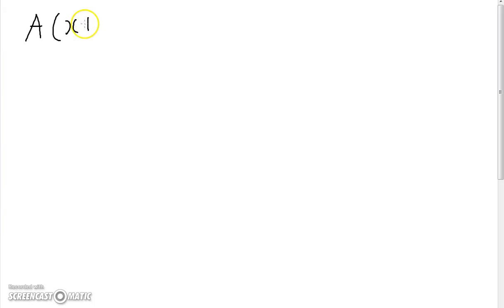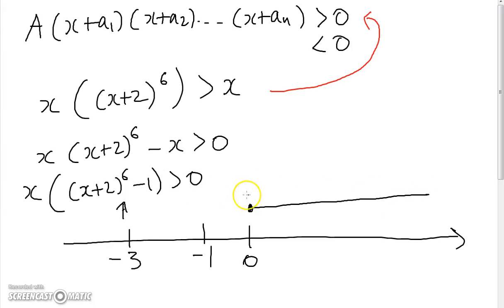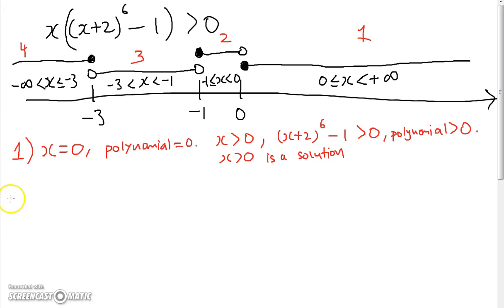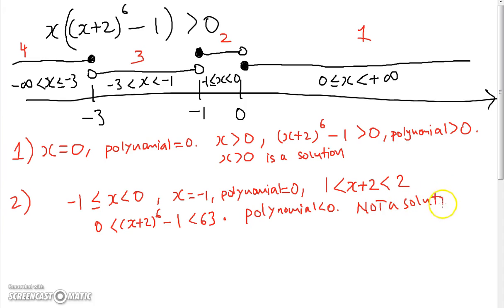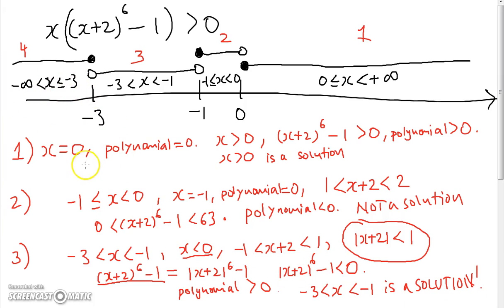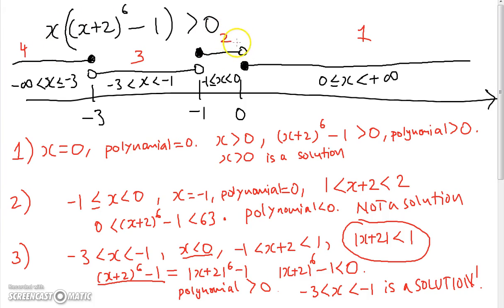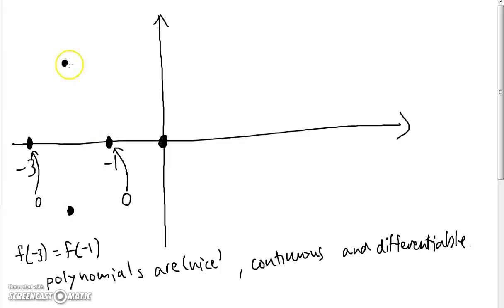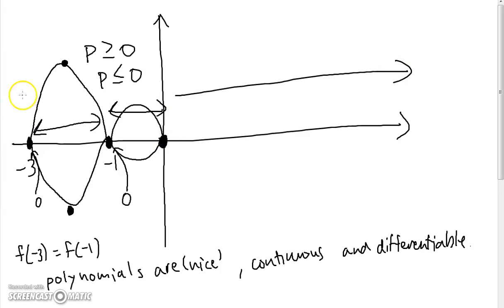IB HL Mathematics - Polynomial Inequalities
Systematic procedure for solving polynomial inequalities, intended for the IB HL Math Syllabus, but accessible to anyone interested.